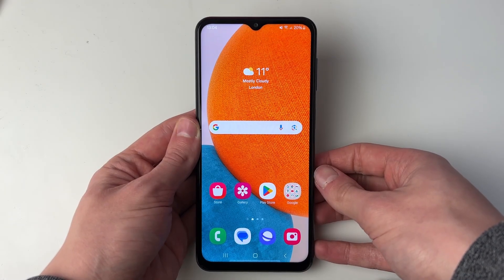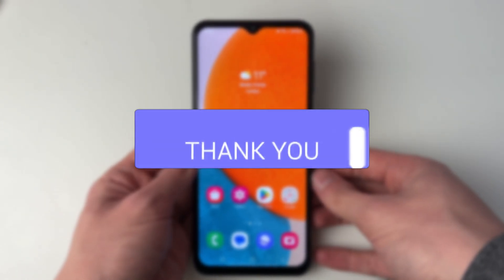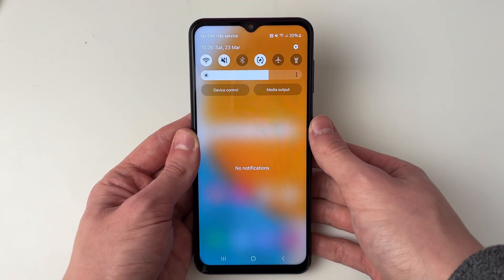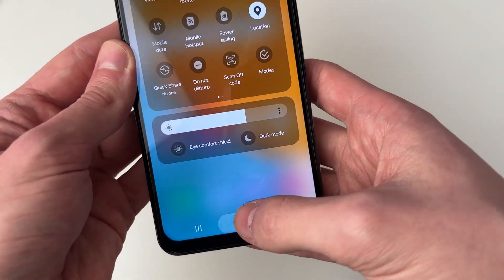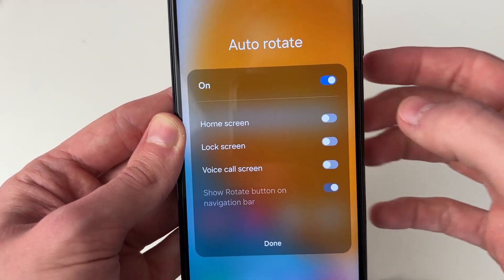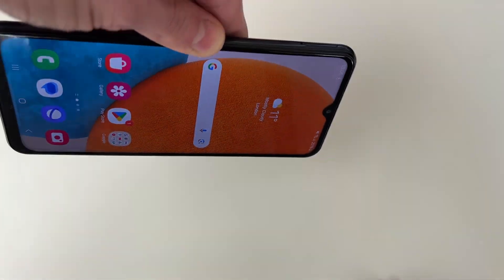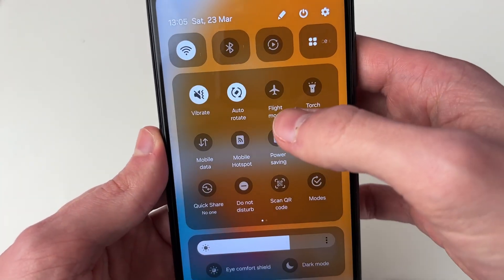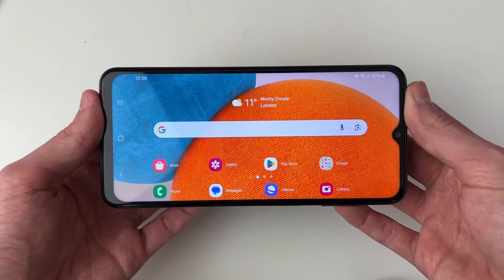How To Rotate & Turn Home Screen On Samsung Phone - Full Guide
Learn how to rotate and turn home screen on samsung phone in this video.

GuideRealm